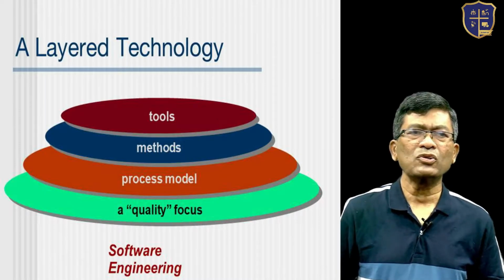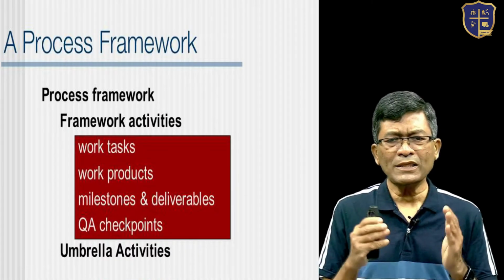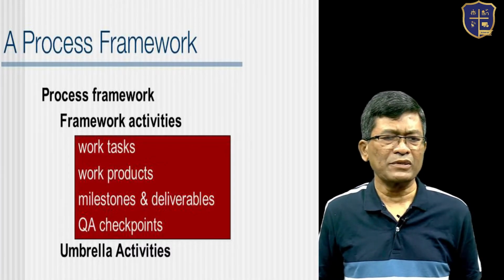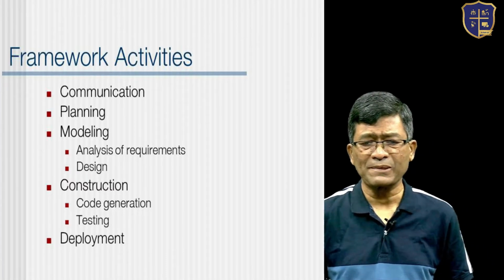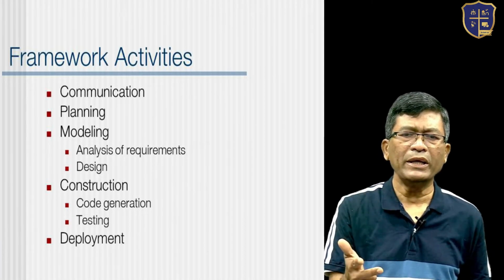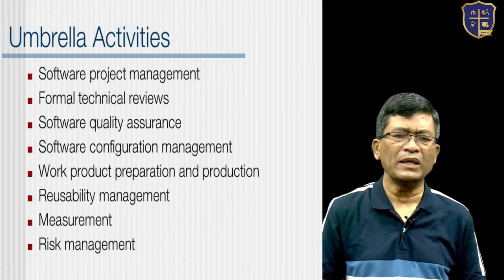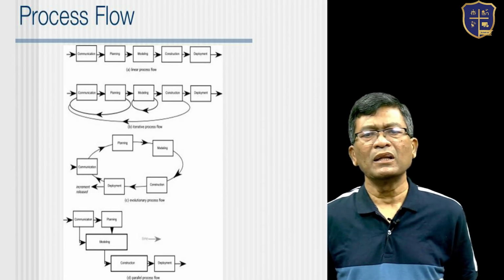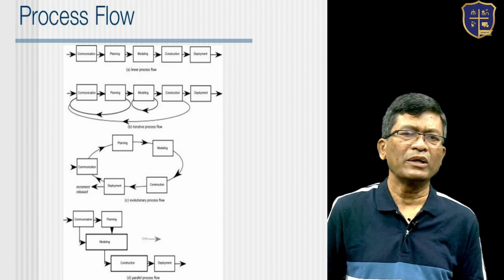Software Engineering (CSCA55) II Course Video - Unit-I Lesson 3 II Dr. Thaddeus SDB. DBCY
Recorded @ Cagliero Multimedia Centre.